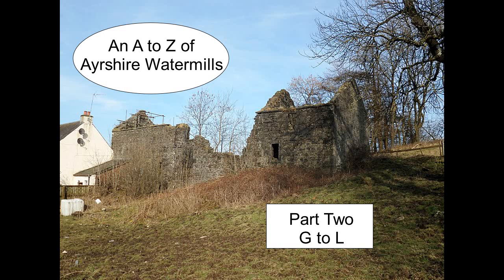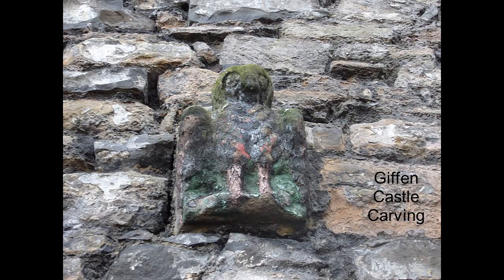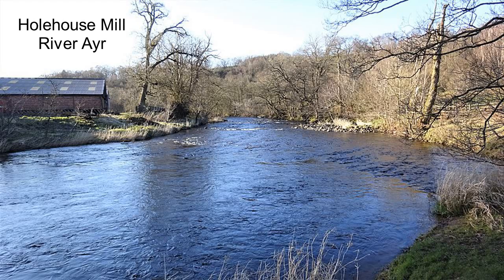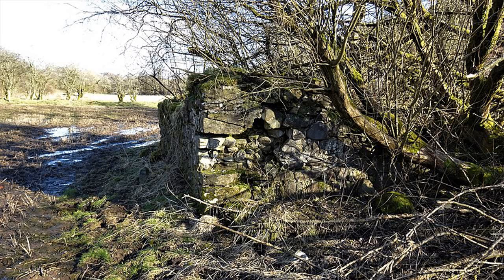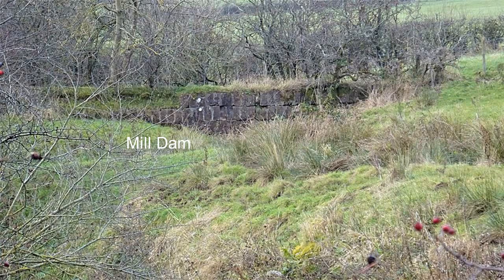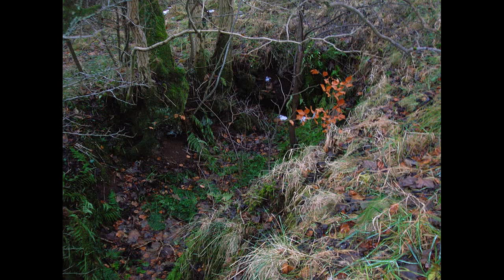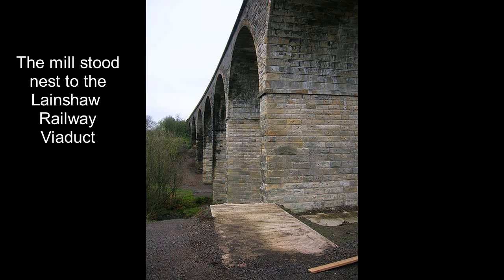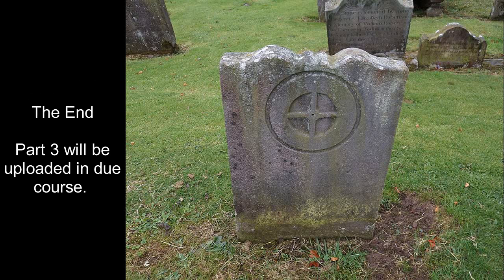An A to Z of Mainly Ayrshire Watermills. Part 2 (G to L)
Water mills often had trees planted around them or the wheel was covered so that in summer when the wheel was out of use the timber didn't warp. Mill dams have mainly been removed because of the dangers linked to mill ponds. Date stones or other carvings were sometimes on mills and the three armed rind was used as the symbol of millers as it drove the upper turning millstone and was the pivotal part of the mill.